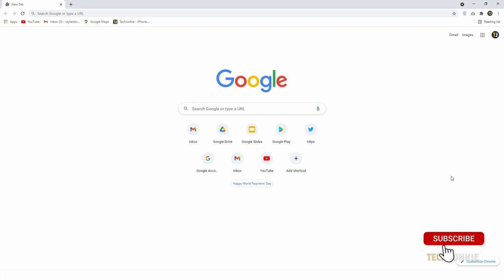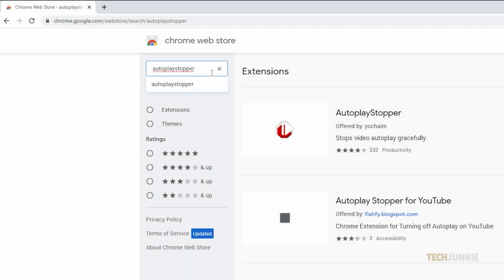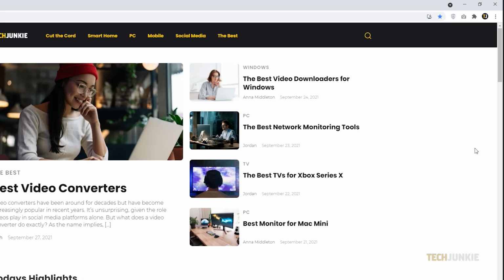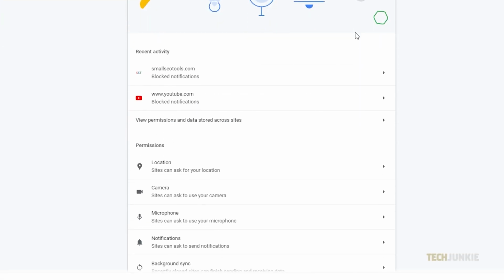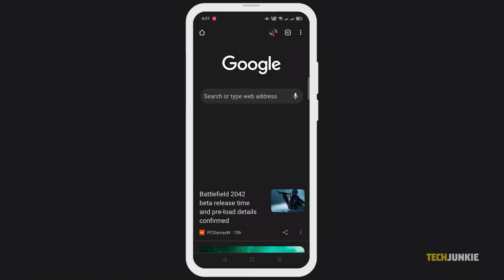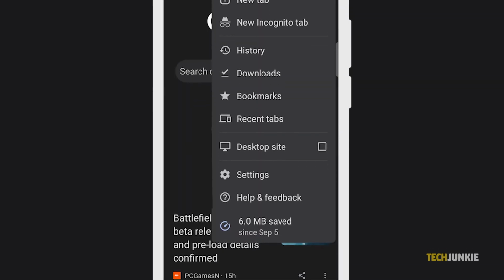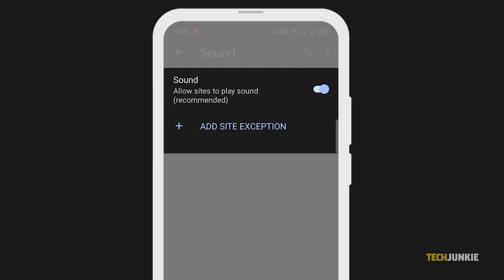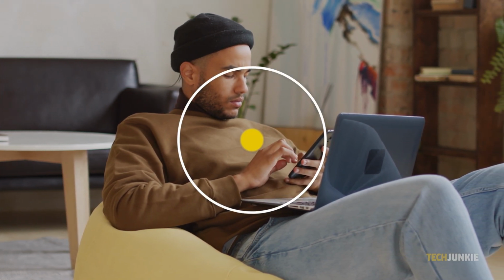How to Stop Autoplay Videos in Chrome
Autoplay can be quite disruptive when you're browsing websites online. In chrome, there isn't really a built-in setting to stop autoplay, but there are still methods that you can try to stop autoplay or minimize their disruptiveness.

Music
Days Like These - NCM